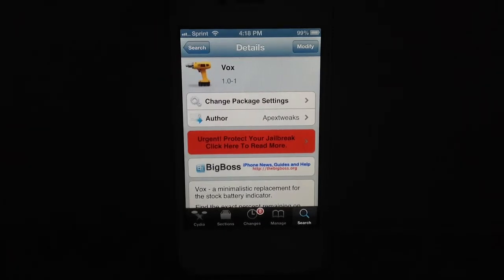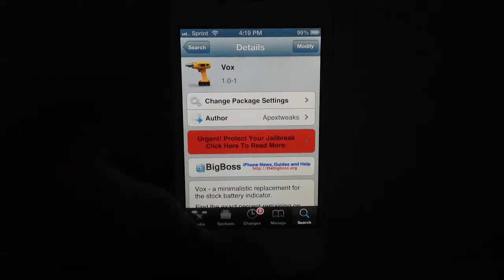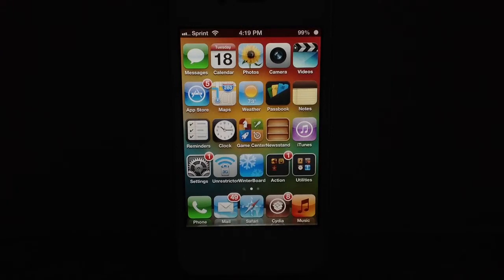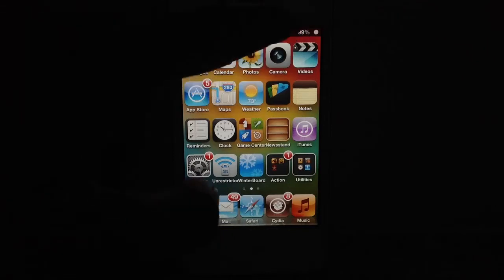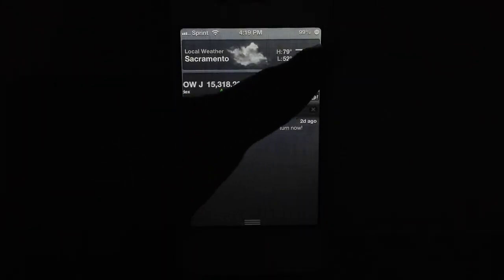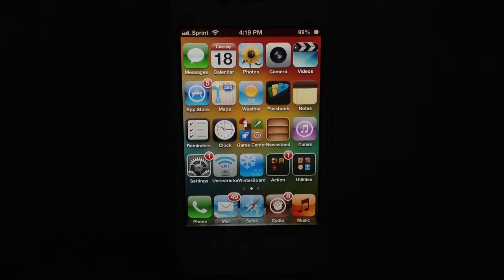Cydia Tweak - Vox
Free big boss repo